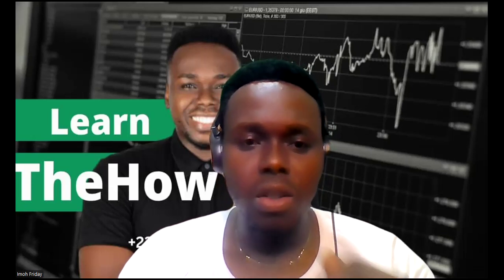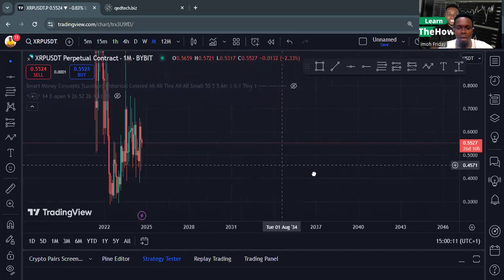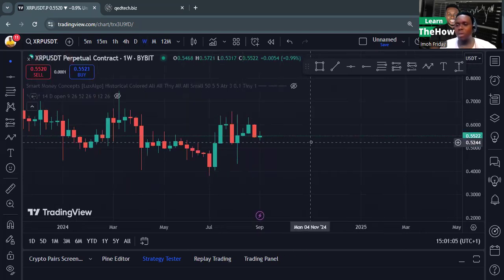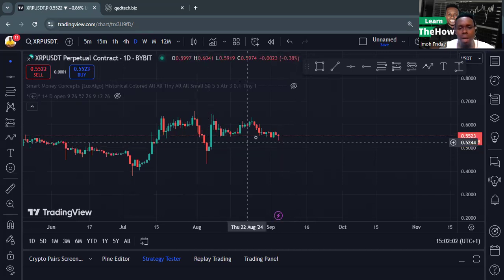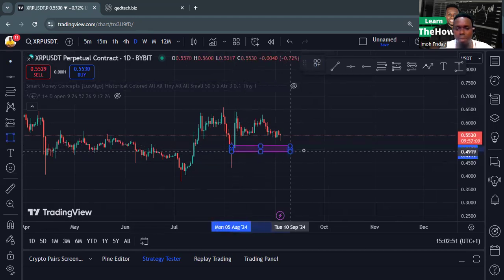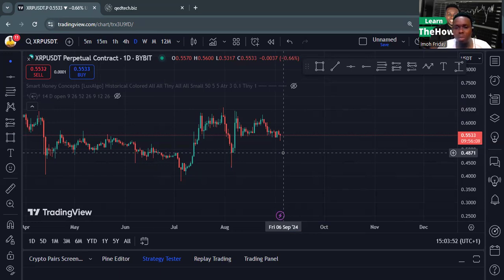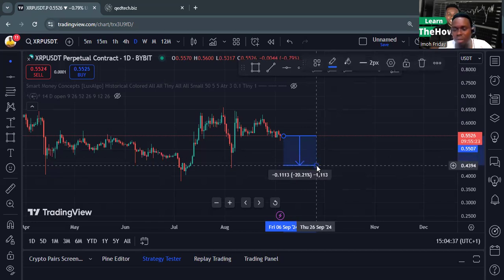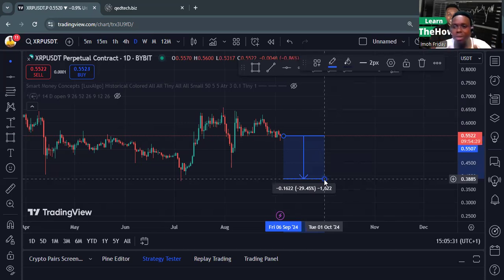HOW TOP DOWN ANALYSIS WORKS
Welcome to our YouTube Channel, In this vidoe i explained in the most basic how Top down analysis works for beginners and how to easily start trading using the top down analysis method amongst other things.

I will encourage you to use the Top down analysis method as the 1st thing to look at when ever you want analysis the market. Top down analysis is your sure bet.

To get more or to contact.